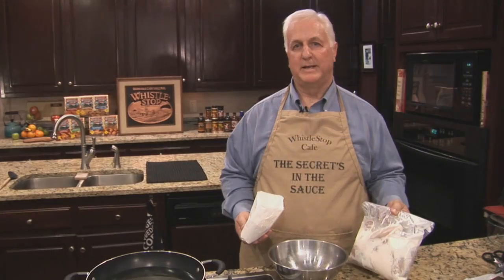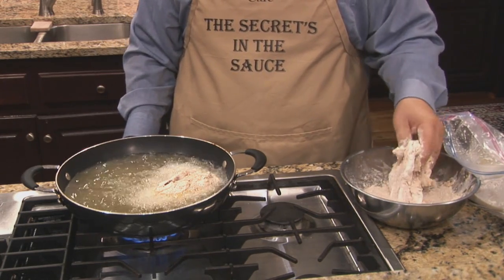Whistle Stop Cafe Fried Chicken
Once you use our quick and easy Whistle Stop Cafe Fried Chicken Batter, you will fall in love with cooking all over. It's the easy way to make simply perfect fried or baked chicken that your family and friends will thank you for.